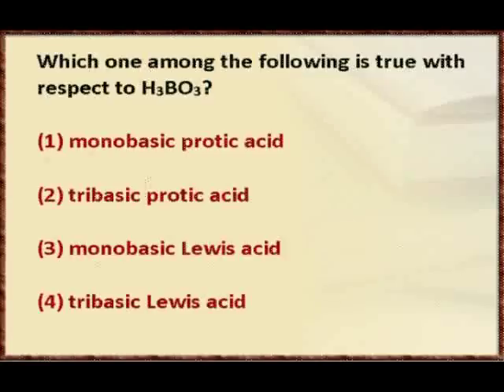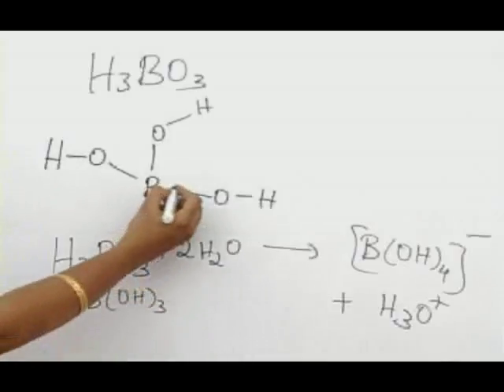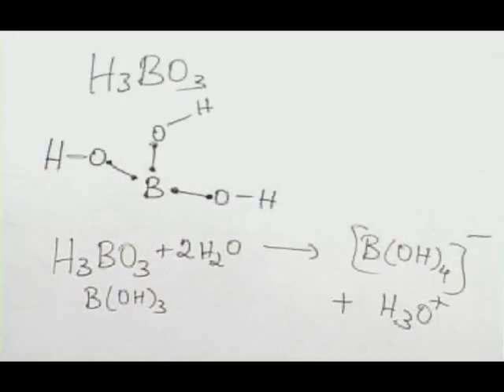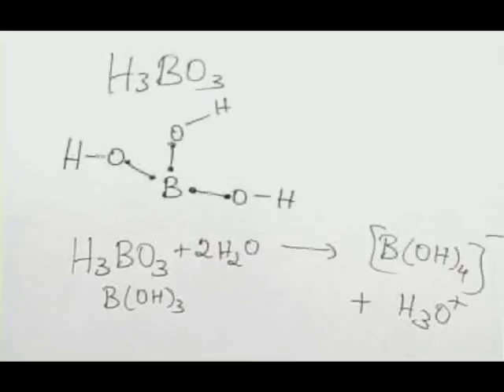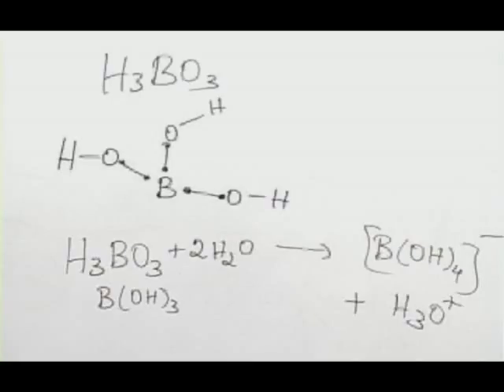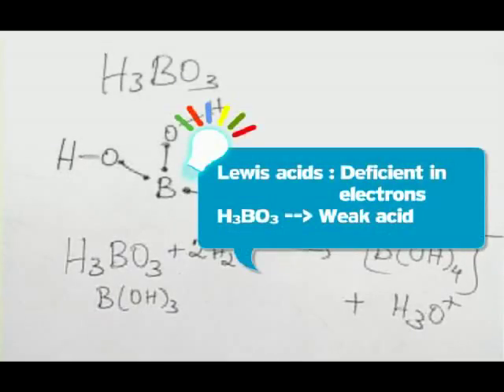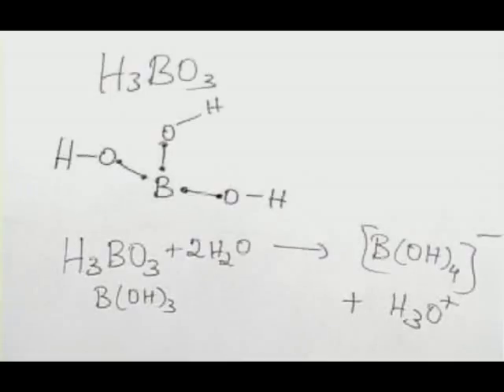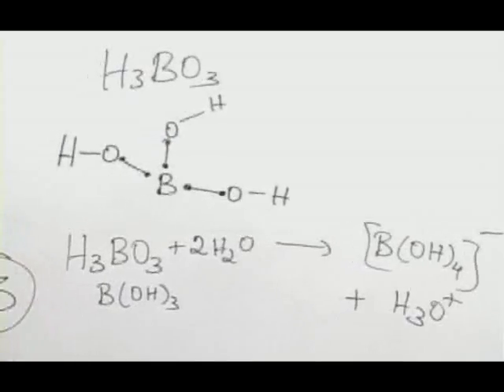p Block Elements - NEET JEE Chemistry Part 8